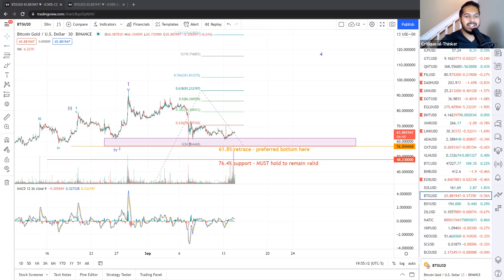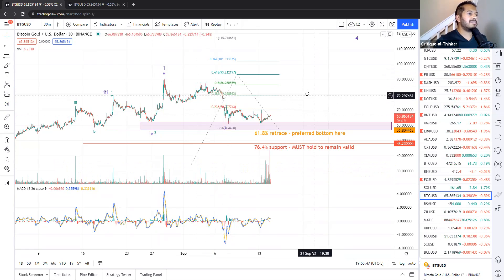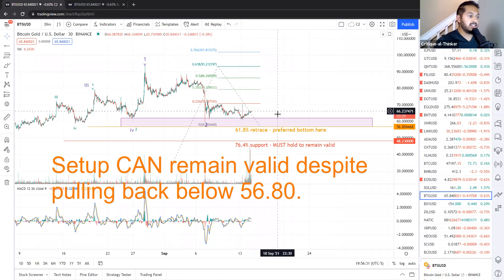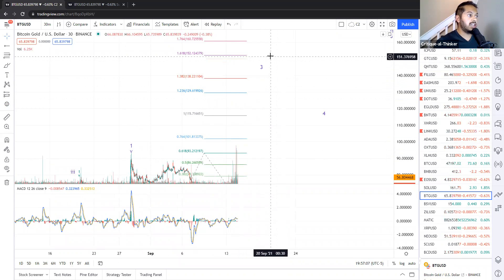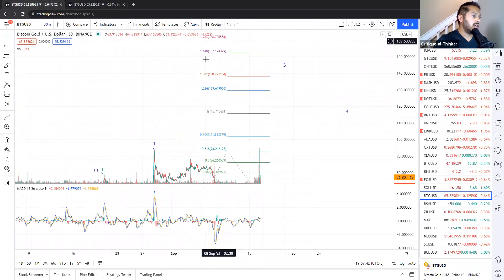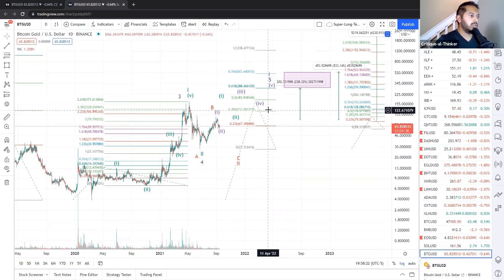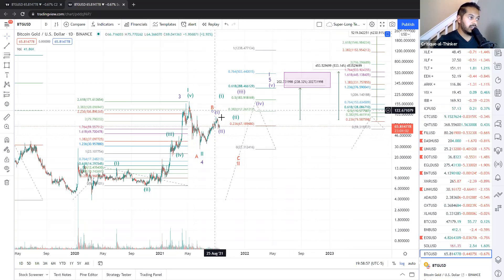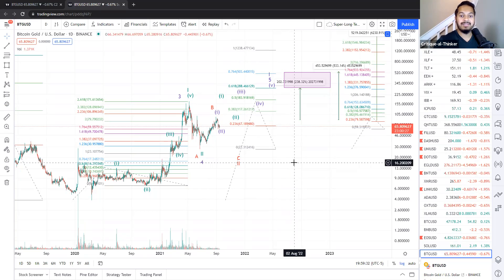Bitcoin Gold still intact! Bring on 388!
Bitcoin Gold (BTGUSD) has its rally structure still in one piece despite a violent recent pullback. We should see the Wave 2 correction come to a conclusion really soon without too much farther downside to set us up for a journey to 161+ on Wave 3.

As for the longer-term Big Wave 5 top, the extra bullish green pattern seems to be of a lower probability as our recent first wave top did not get as high as that pattern would require. Despite this, we have a very good chance at getting into 388-530 range if we can reverse above 48.23 and break through several resistances overhead.

If we really go nuts with the ensuring rally and we can break through the strong resistance at 288, the seas may part for us to hit 1238 (14x returns) in spectacular fashion (and possibly way farther than even that)! If not, we may have the makings of a broader crypto crash.